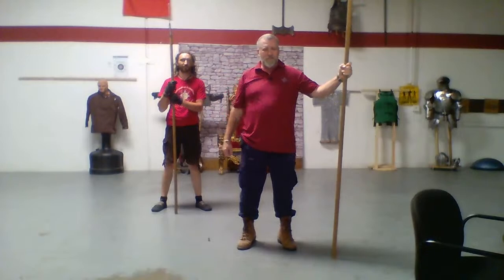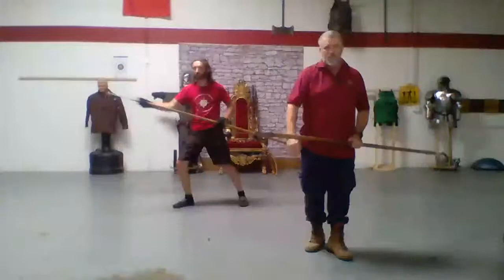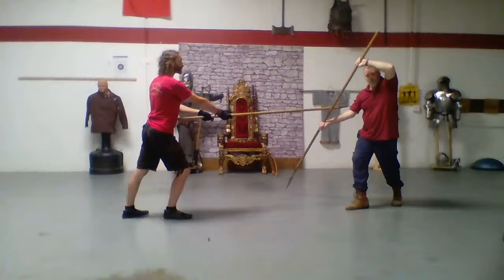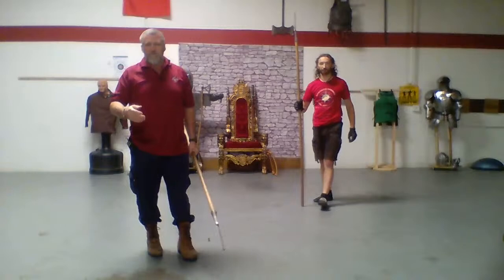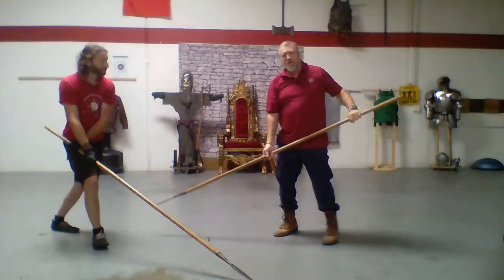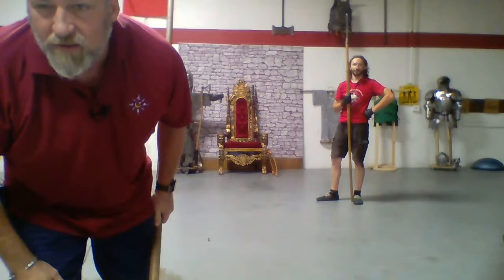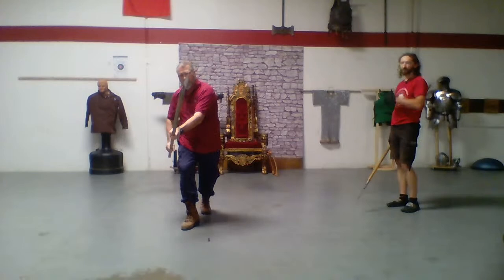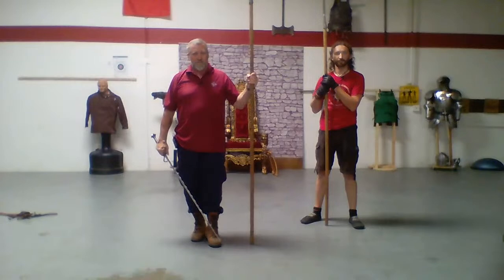HEMA Pandemic Livestream class: The Spear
In this episode of the HEMA Pandemic Livestream class we are working on a couple of techniques with the spear. Our main focus of the class is the use of 'high guard' with the spear and using that to defend ourselves as we are lining up the counter so we can launch our own attack.

We are also going to look at one of the ways that the armoured knight could go into Judicial Duels armed with the Sword, the Dagger and the Spear.